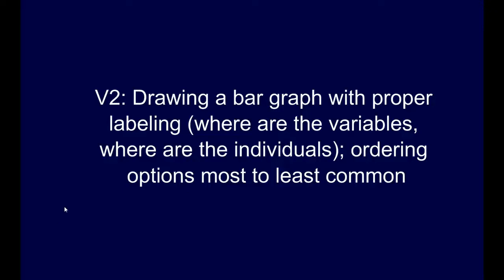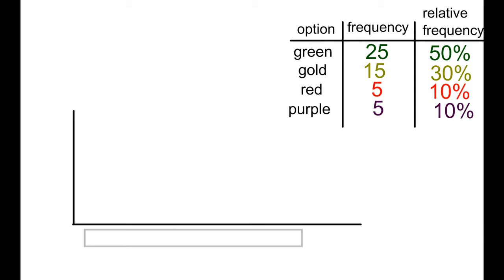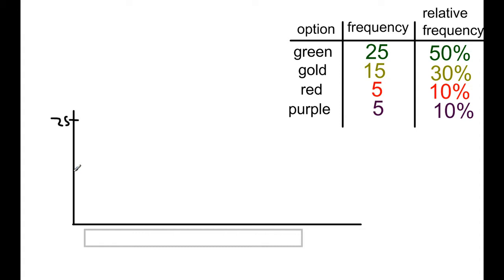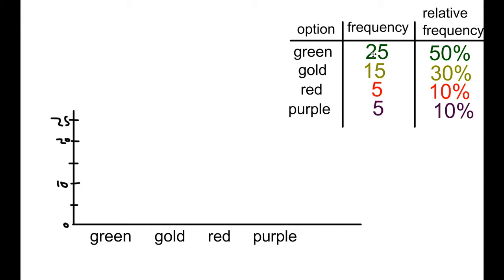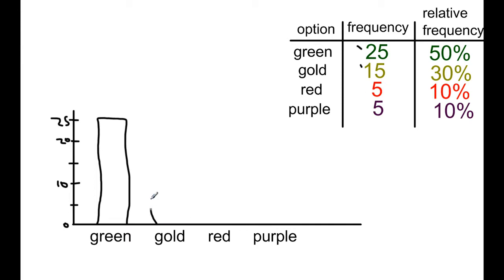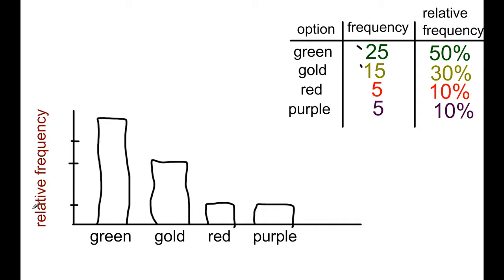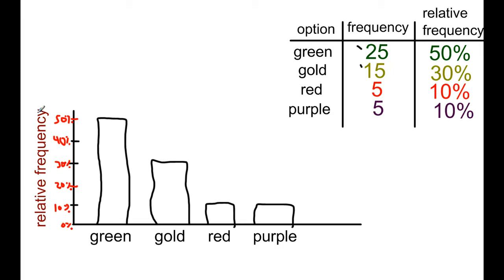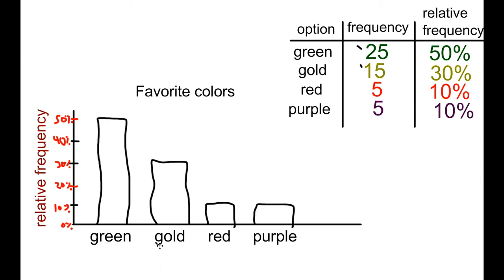1.2.2 Bar graph